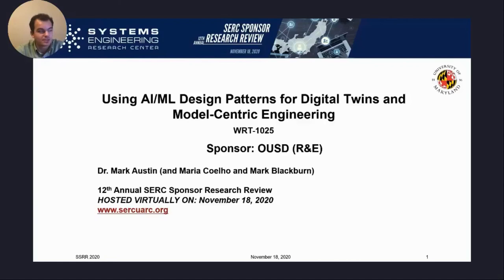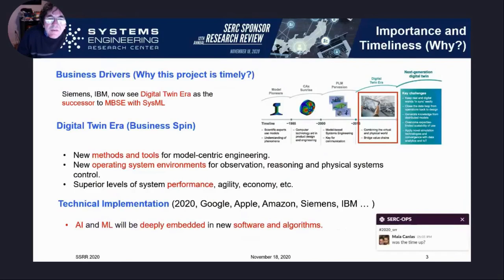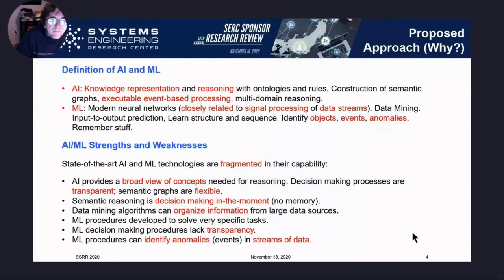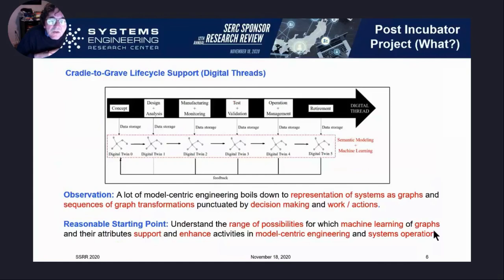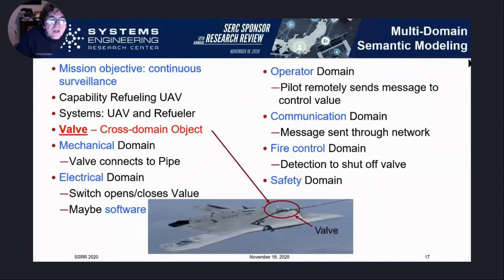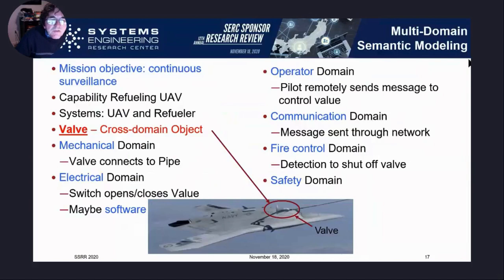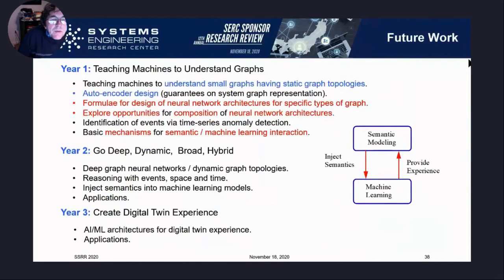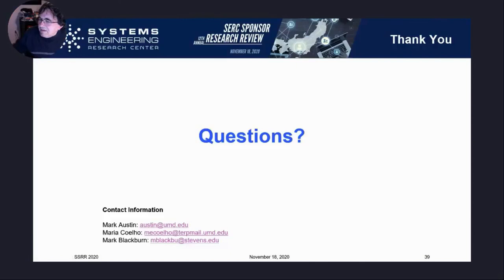SSRR 2020: WRT-1025: Using AI/ML Design Patterns for Digital Twins and Model-Centric Engineering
WRT-1025: Using AI/ML Design Patterns for Digital Twins and Model-Centric Engineering - Dr. Mark Austin, University of Maryland

Presented on November 18, 2020 at the 12th Annual SERC Sponsor Research Review. Through various keynotes and breakout sessions, the SSRR focuses on the latest research results from SERC researchers aligned with the emerging and critical research needs of sponsors.